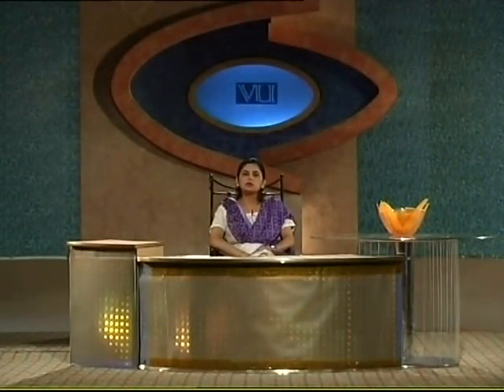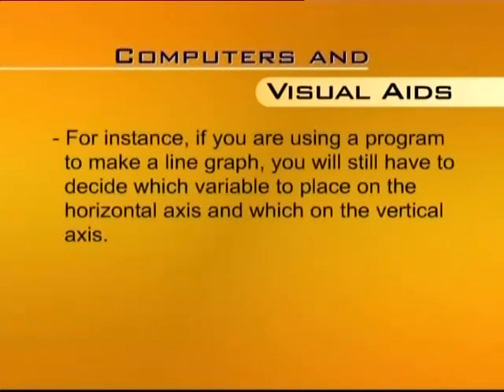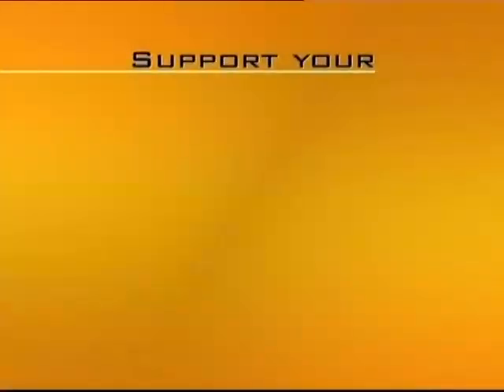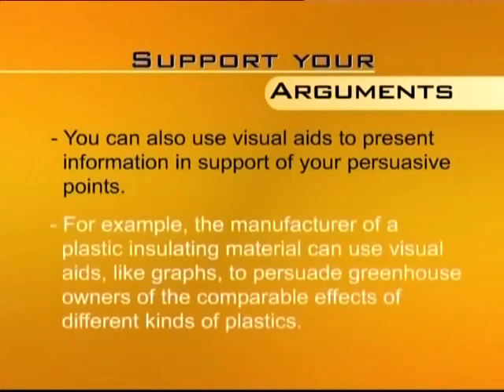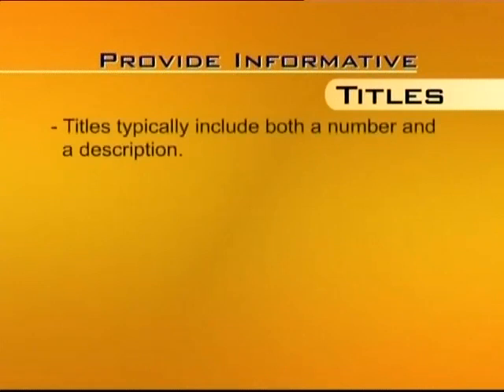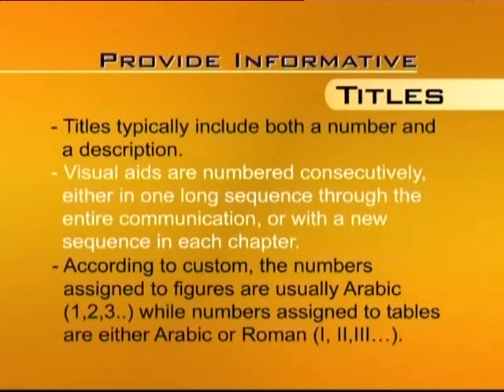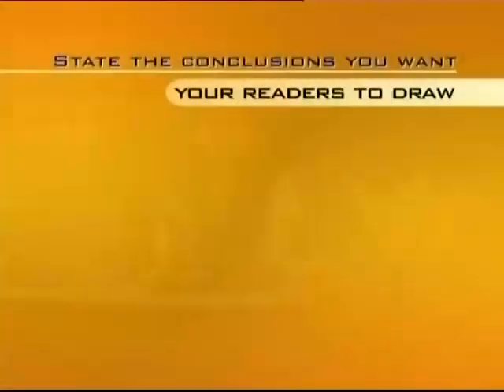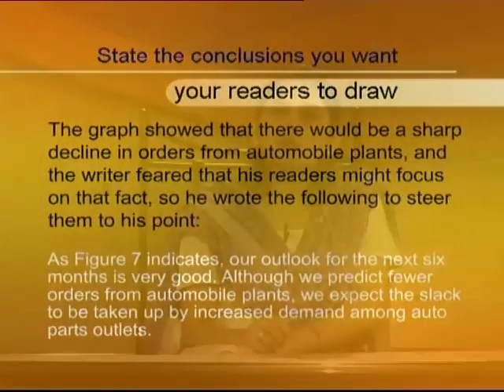ENG201 Lecture31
Lectures 1-45